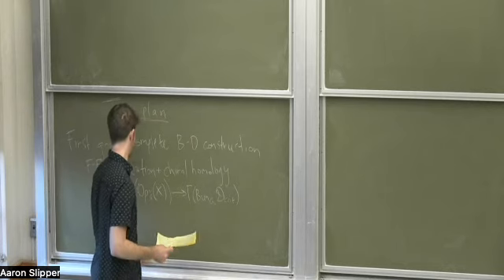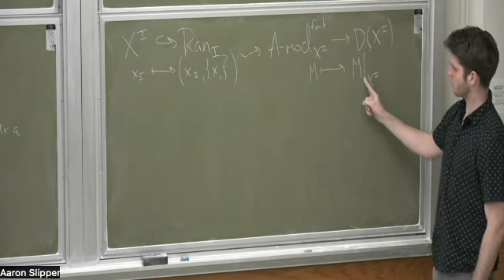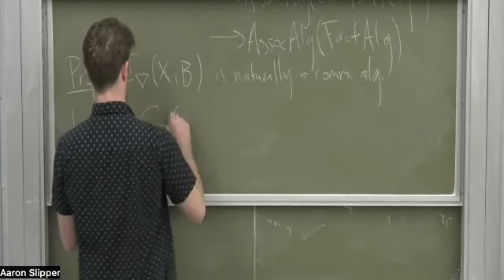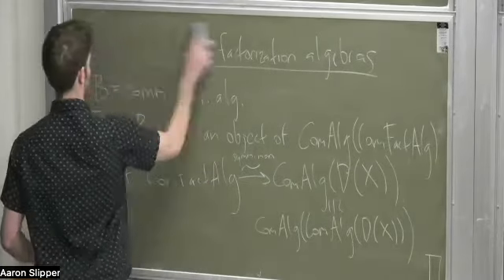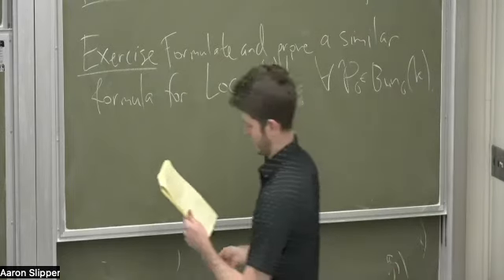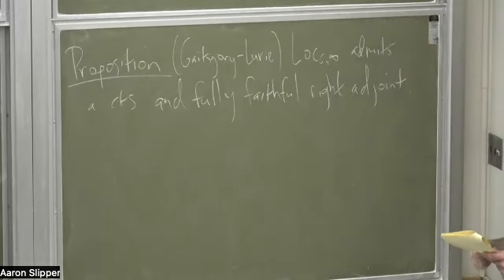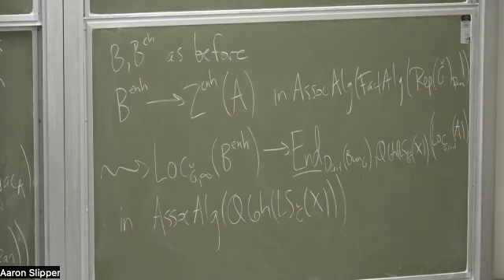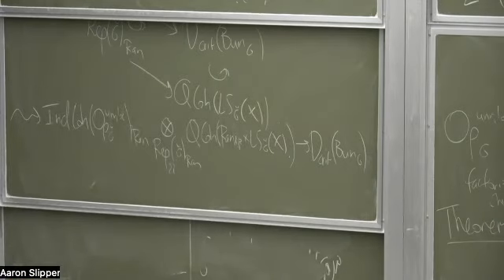BunG Seminar. Talk XXVI. Justin Campbell: Hecke eigensheaves via chiral homology.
Speaker: Justin Campbell
Date: November 29, 2023
Title: Hecke eigensheaves via chiral homology
Abstract: I will explain how the machinery of chiral homology, when applied to the Feigin-Frenkel isomorphism, gives rise to the quantized global Hitchin fibration. A key ingredient is the interpretation of Kac-Moody localization as an enhanced version of chiral homology. Time permitting, I will also sketch how the Fundamental Local Equivalence at critical level allows us to construct arbitrary cuspidal Hecke eigensheaves, including those whose eigenvalue does not admit a global oper structure.